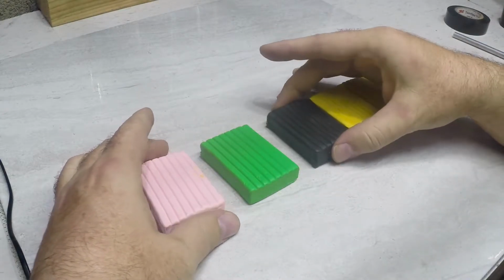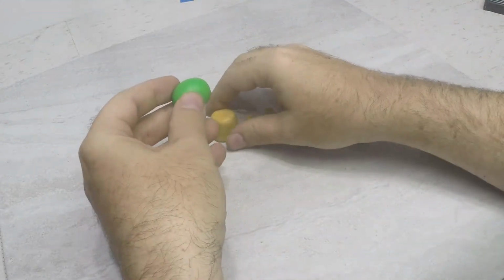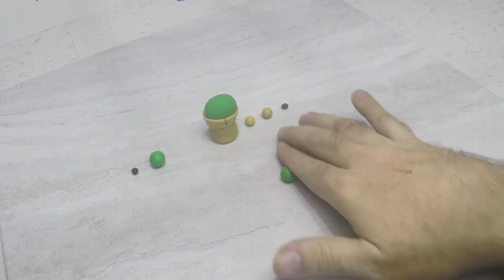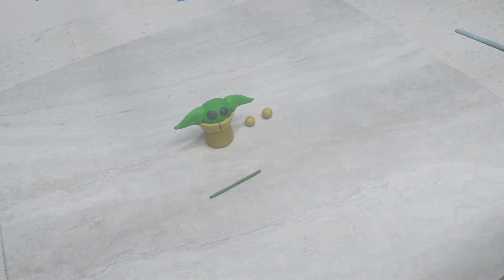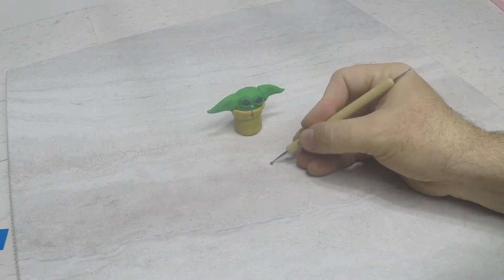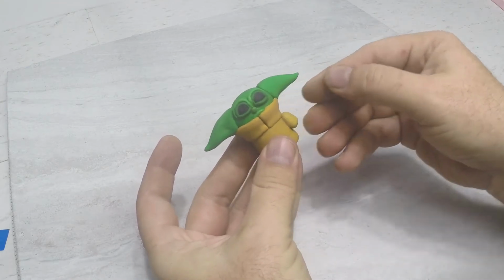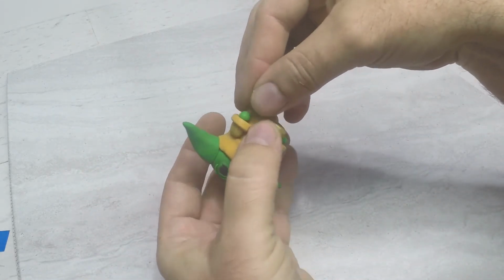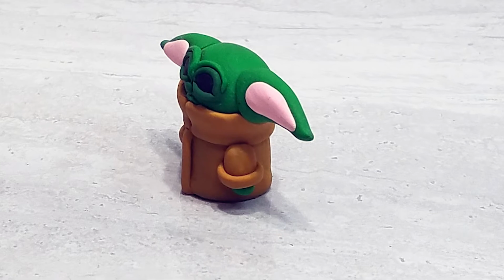Baby Yoda Polymer Clay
I attempted to make my own Baby Yoda for about $10 in materials. Here's what I did. More ambitious sculptures are on my Etsy Shop